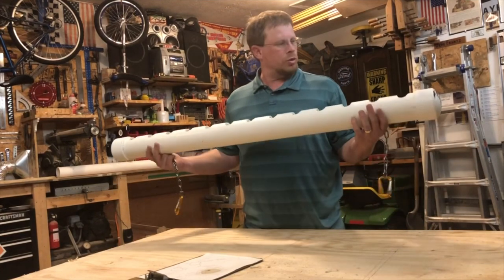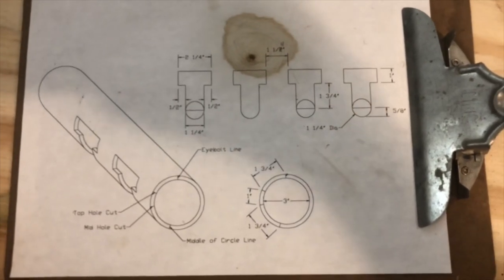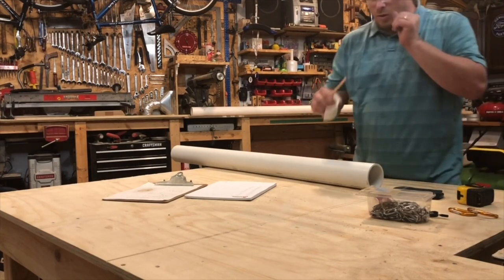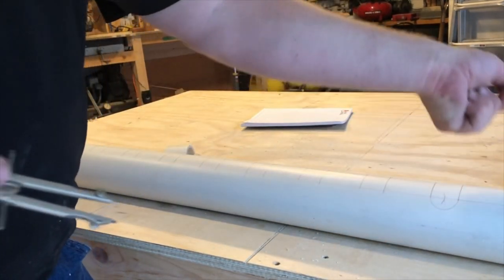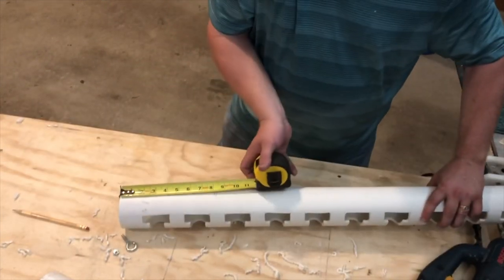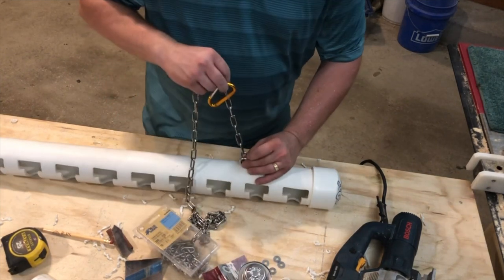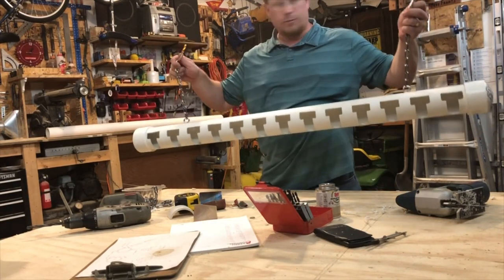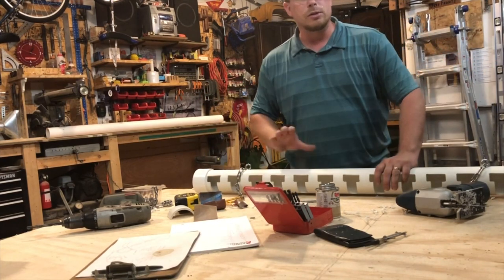How to Build a Portable Softball and Baseball PVC Dugout Bat Rack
Step by step instructional video to build a portable 3” PVC bat rack that can hang in a garage or on a chain link fence in a dugout with carabiners.

I’ve had some questions on the spacing of the bats on the PVC. The drawing of the bat rack in the video shows the different dimensions. The bottom circles show the end of the PVC. When the dimensions are marked on the end of the PVC, the lines can be transferred onto the face of the PVC as shown in the video with a flat surface and a level. As for the spacing of bats on the PVC, you can start with the space between bats as a starting point from the end of the PVC to the 1st cut and start working down the PVC to establish the length that you cut the PVC to. I believe that I cut the one in the video to 48 1/4”, but you can make it whatever works best for you. When I did the layout for the PVC, I used a calculator and wrote my dimensions out to determine the length of the PVC and how many bats the rack would hold with the PVC cut at that length.

Tool safety and Personal Protection Equipment (PPE) has not been discussed in great detail in this video. It is up to the person using the tool to know and understand how to properly use the tools. Push sticks and other tool safety aids are always advised whether they were demonstrated in this video or not.